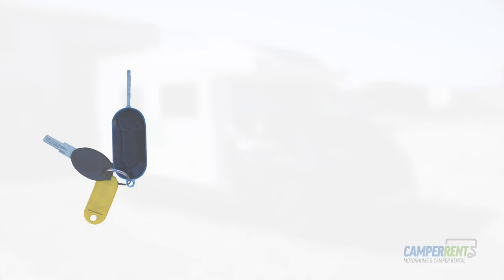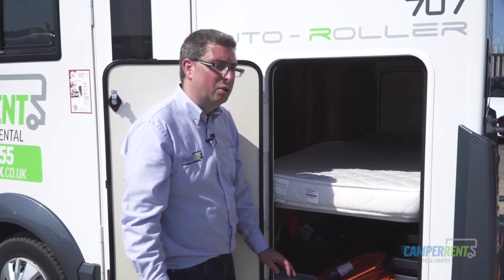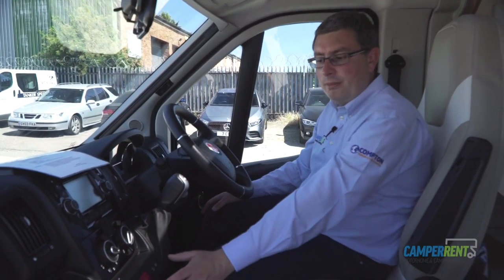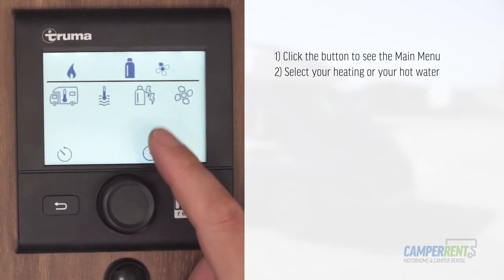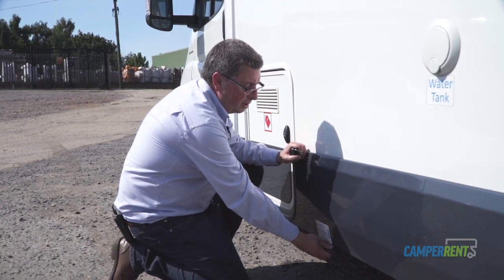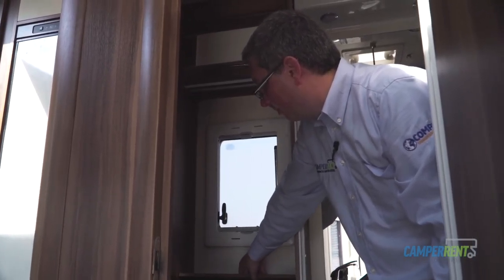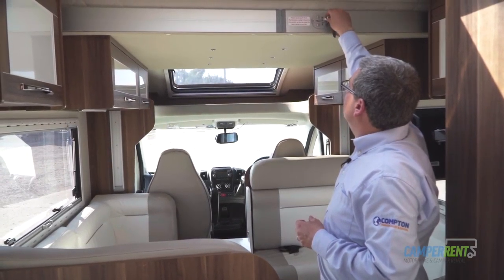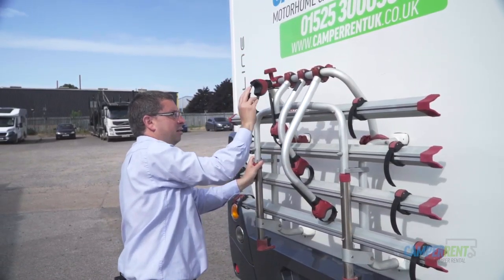AutoRoller 707 - Full Tour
The all new Lo-Line Auto-Roller 707 is an ideal family motorhome. The versatile vehicle is fitted with a unique 'double L shaped' dinette lounge and twin rear bunks as well as a space saving electric drop down double bed behind the cab this motorhome can comfortable sleep up to 6 people. The bottom bunk can be also be stowed away to create a large storage area accessible from the outside, ideal for bicycles or larger items.